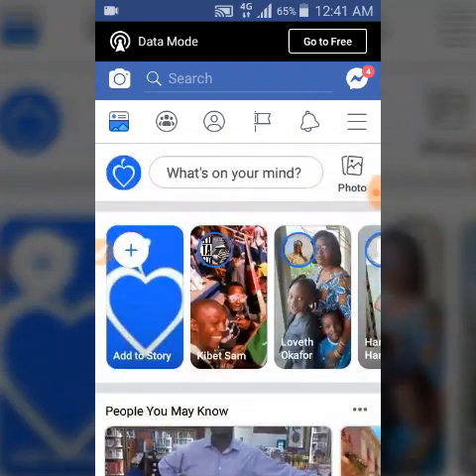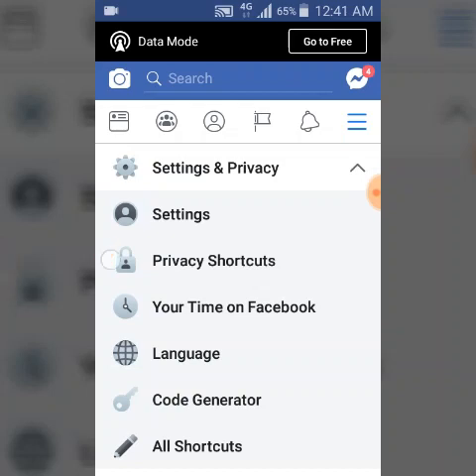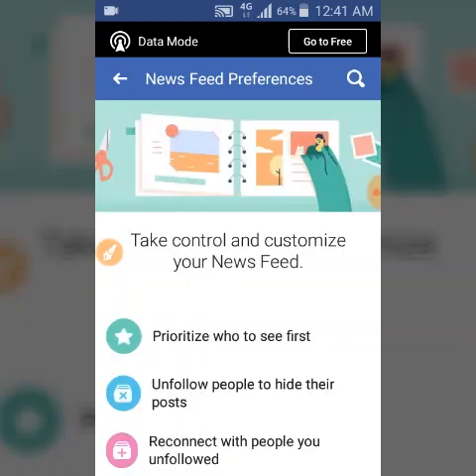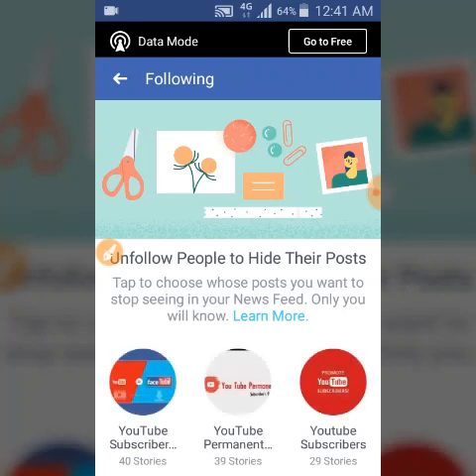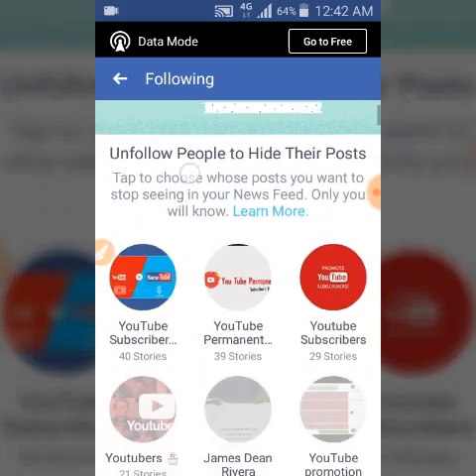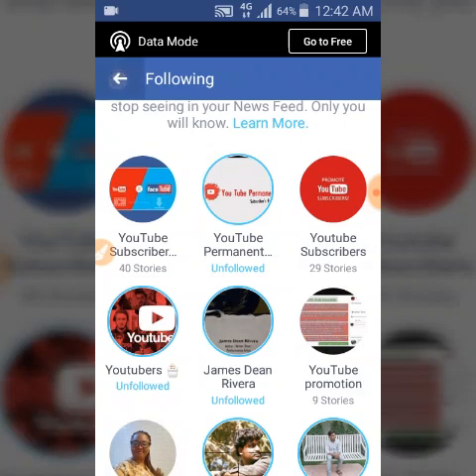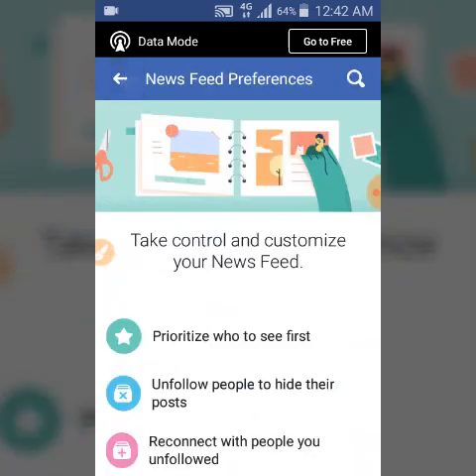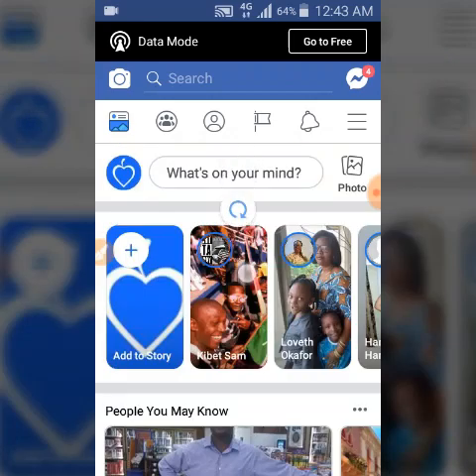How to unfollow people on facebook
learning to unfollow people om facebook is a good practice to engage on when you have friends on facebook that are distracting , posting annoying contents, spamming and all illegal activities or posting nudes on you facebook timeline

This video will guide you through how to un-follow people on facebook, but i will be making use of the facebook app for this tutorial

Do ask question on the comment if you are confused or lost on any way in this video